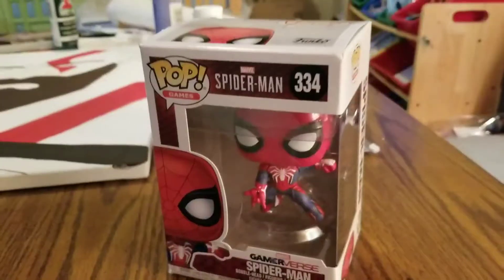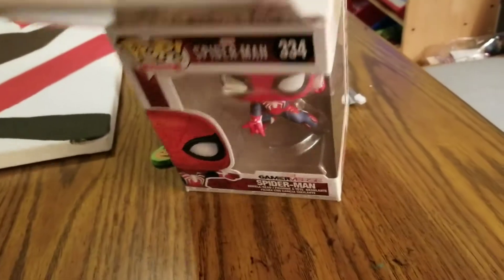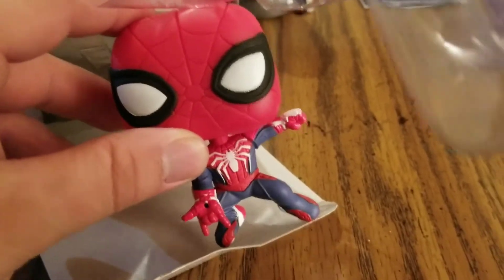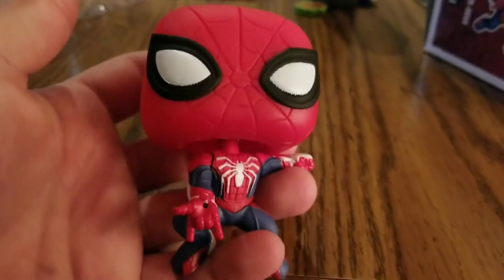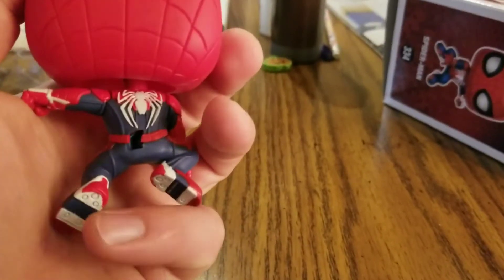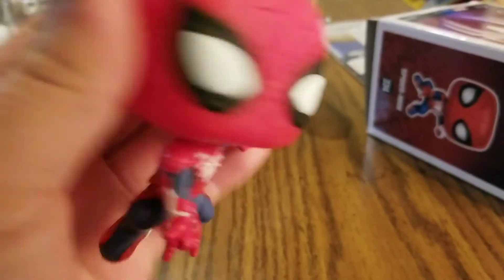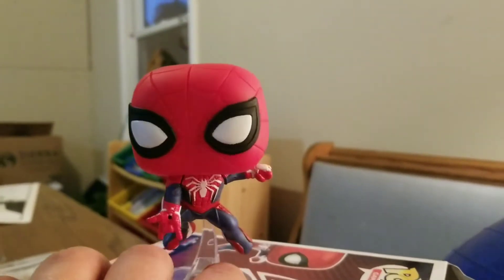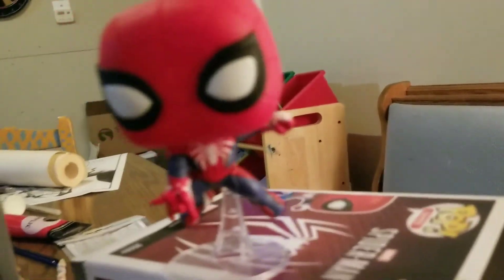Spiderman Ps4 Funko POP! UNBOXING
Hey everyone check out the pop! I hope you all get the chance to get one as well! They have these at gamestop!